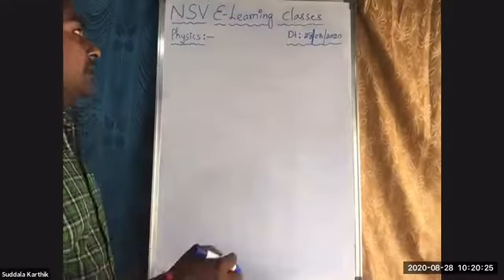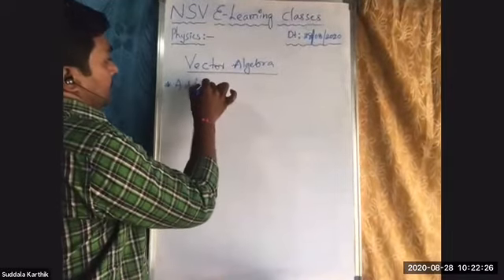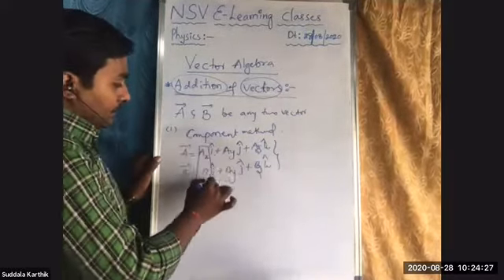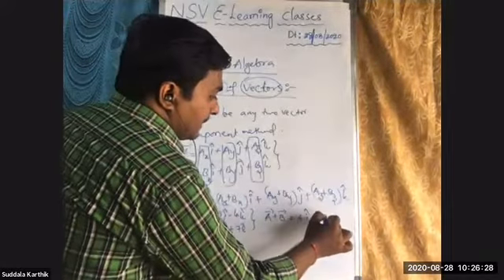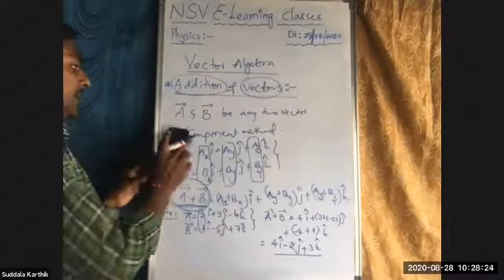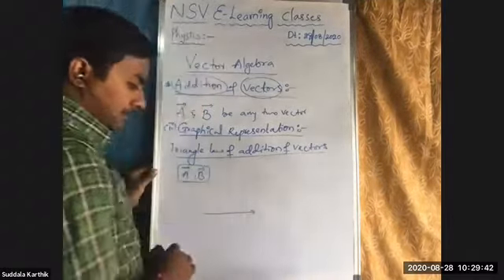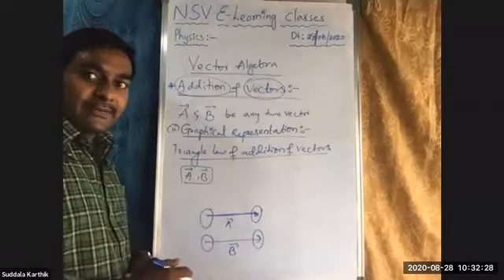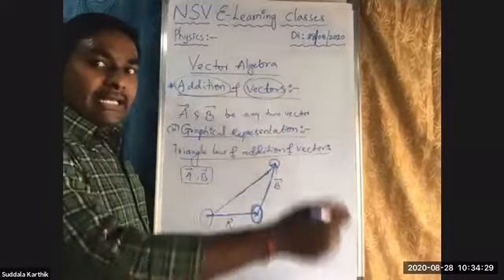Addition of vectors